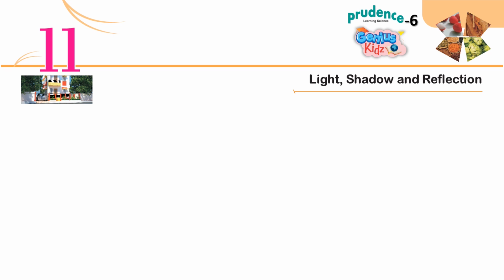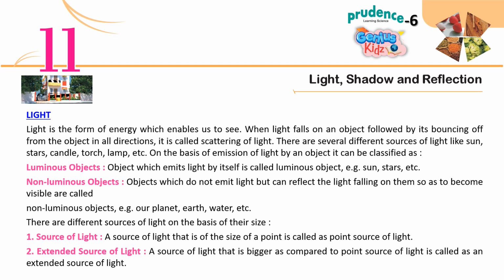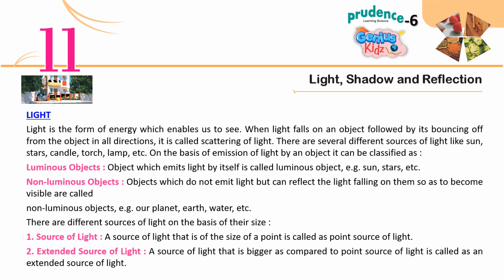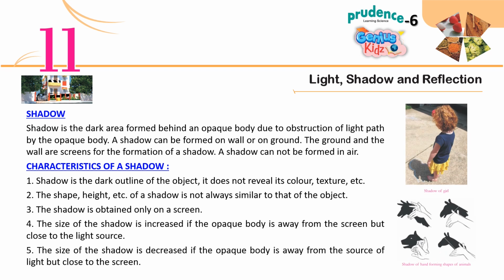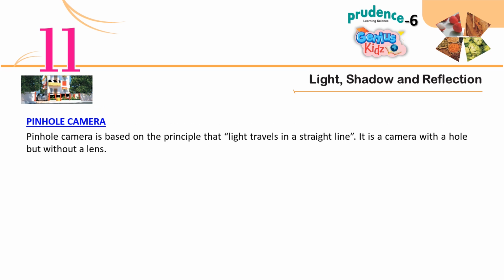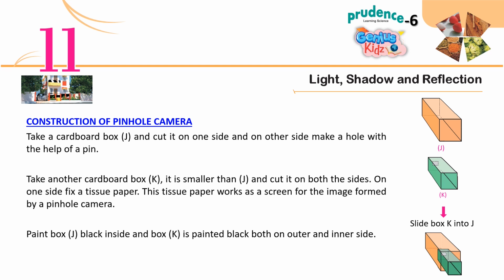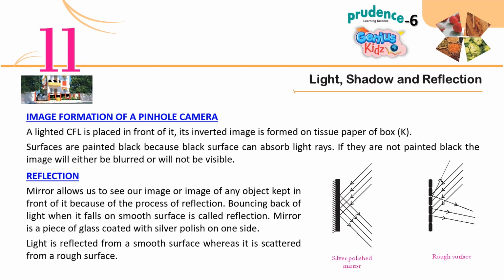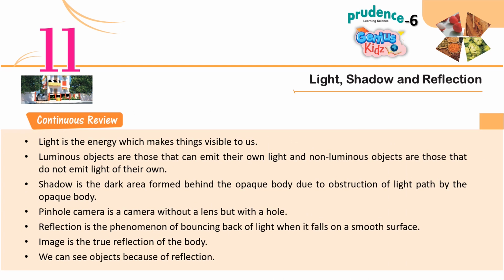Chapter 11 Light Shadow and Reflection | Prudence Learning Science -6| Genius Kidz | Preschool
Chapter 11 Light Shadow and Reflection|
Prudence Learning Science -6 |
Genius Kidz |
Preschool